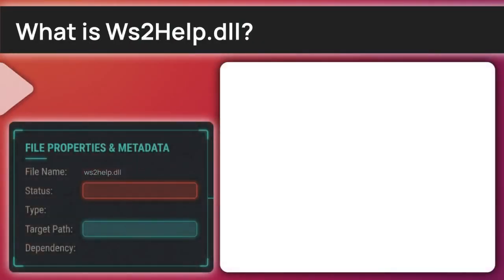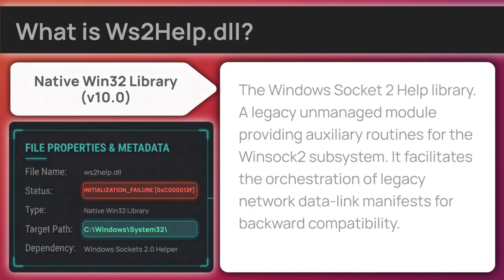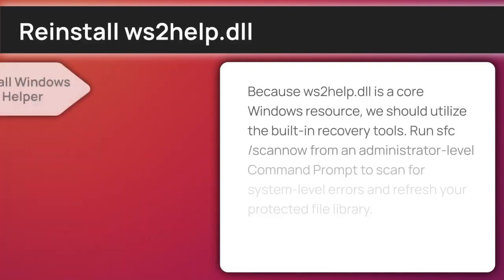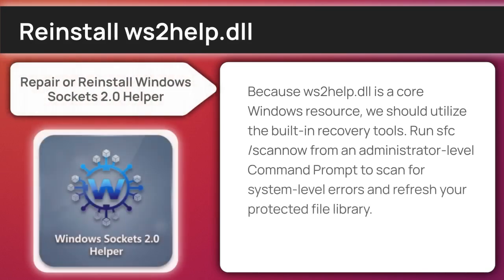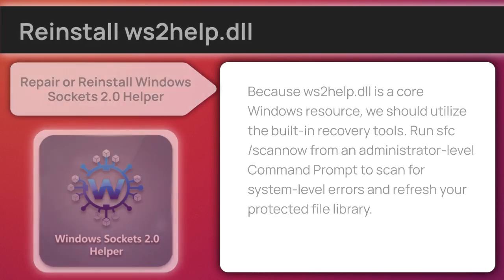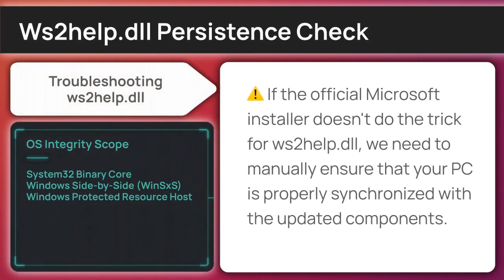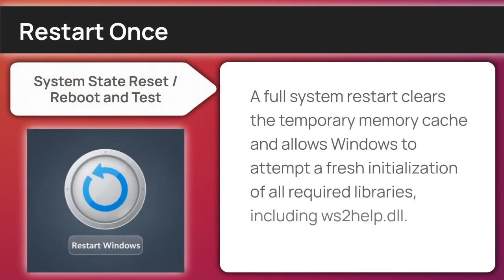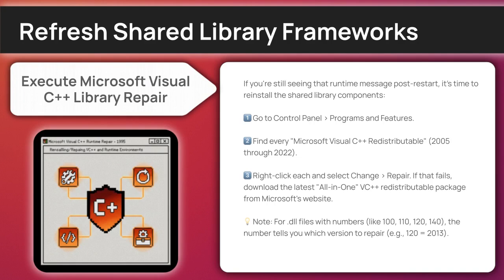Fix ws2help.dll Network!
Ws2help.dll: Learn How to Fix Startup Errors Caused by Missing or Corrupt DLLs in Windows Sockets 2 Helper. 🛠️⚙️ An optional system assistance tool is available at this address

Running into a 'Ws2help.dll not found' error? This usually means Windows can’t locate or register a required component that Windows Sockets 2.0 Helper depends on.

What is Ws2Help.dll? The Windows Socket 2 Help library. A legacy unmanaged module providing auxiliary routines for the Winsock2 subsystem. It facilitates the orchestration of legacy network data-link manifests for backward compatibility.

Ws2help.dll is a Native Win32 Library DLL that depends on the Native Win32 Library framework in Windows Sockets 2.0 Helper. I’ll walk through standard troubleshooting steps that may help restore normal operation.

▶ Action Plan:

- Reconnecting ws2help.dll components and dependencies
- Understand the ws2help.dll file system

Timestamps:

 - Fix ws2help.dll Error Fast on Windows 10/11
 - What Is ws2help.dll and Where Is It Located
 - Download ws2help.dll File and Reinstall Properly
 - Reboot Windows 10/11 After Reinstalling ws2help.dll
 - Reset System Diagnostics to Fix maxxaudiorender64.dll Error
 - Safe Fix Methods for ws2help.dll Missing Error